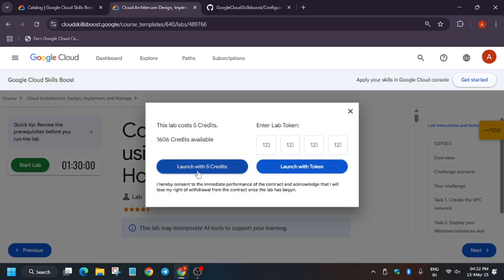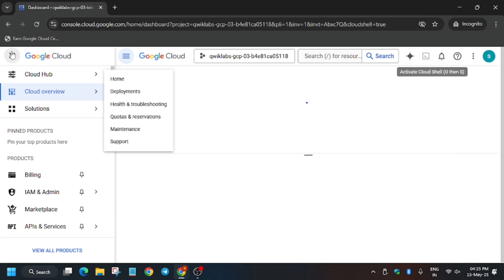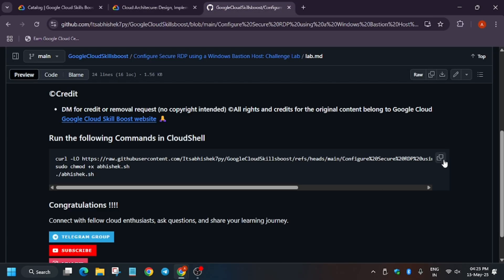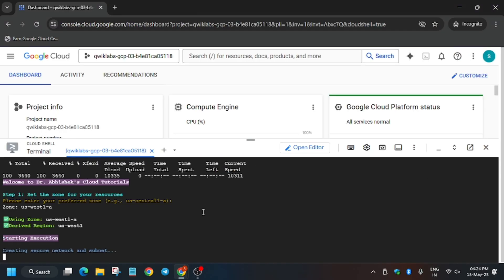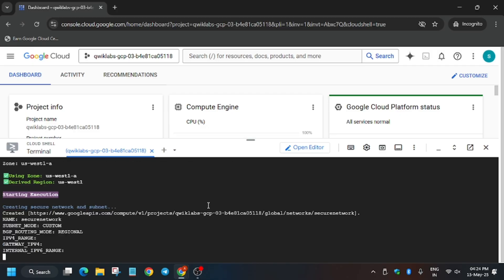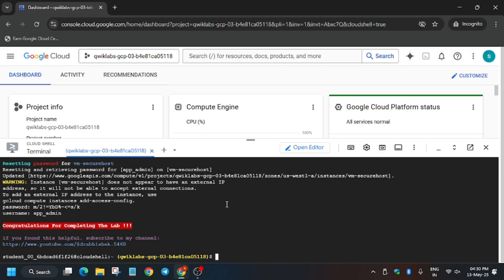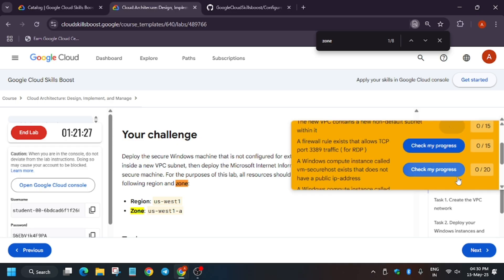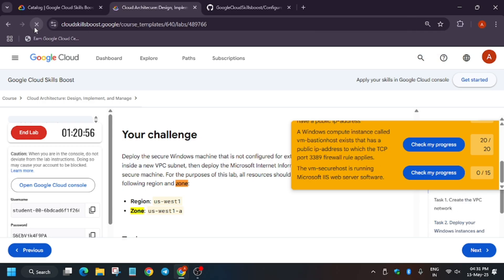Configure Secure RDP using a Windows Bastion Host: Challenge Lab || GSP303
🔗 Join the Journey:
📚 Learning Resources

🧠  Lab URL -
📛 Skill badge

🔍 Common Queries
qwiklabs
arcade facilitator